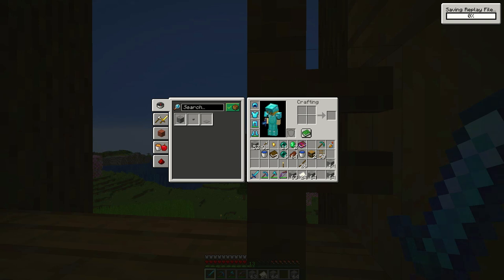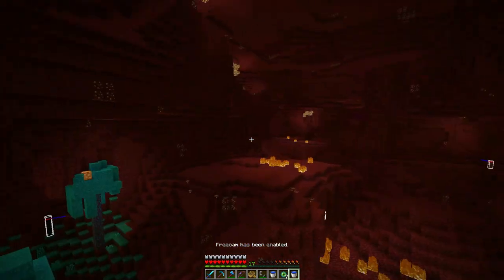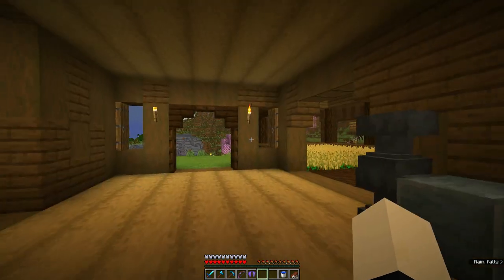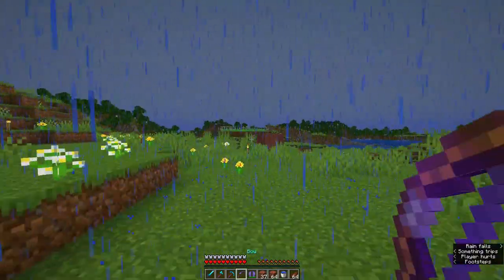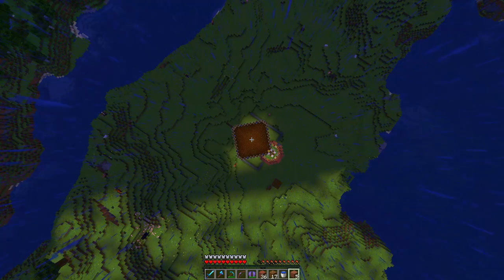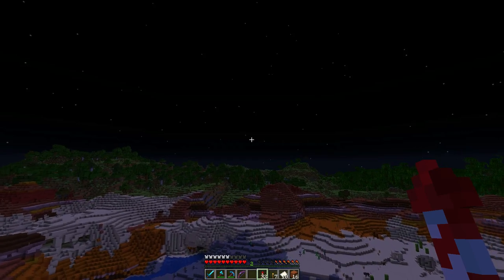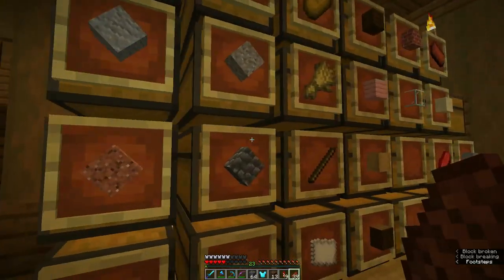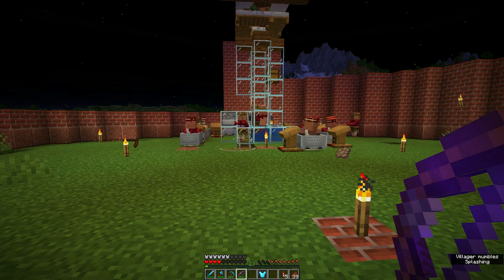Boss hunt. Ep3. Survival lets play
In todays video we decided to go on a boss hunt first the ender dragon, then the wither.  We looted an end city and got an elytra.  The reason we killed the wither is because the silo we started in the last video we made a lot bigger and out of red terracotta. The beacon is so we can Instant mine the terracotta.